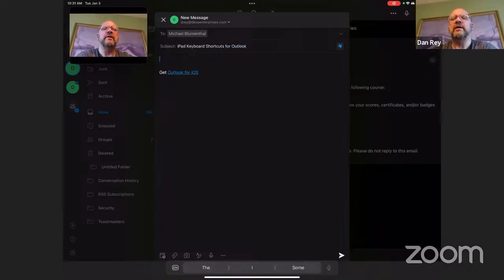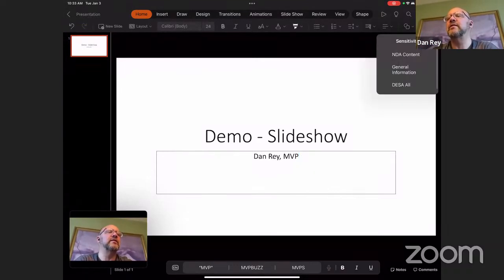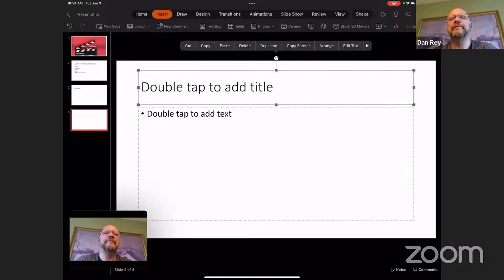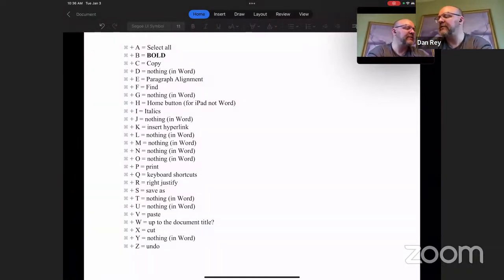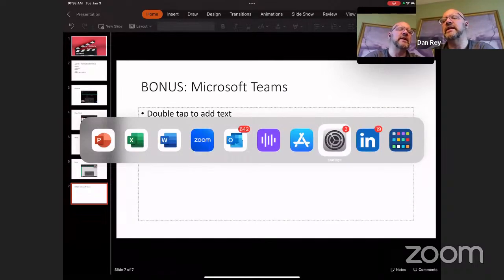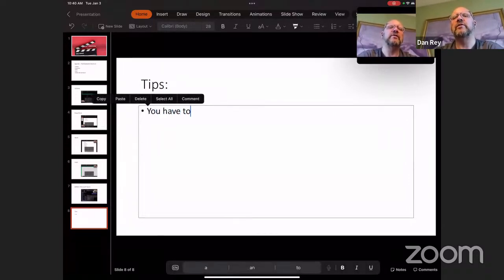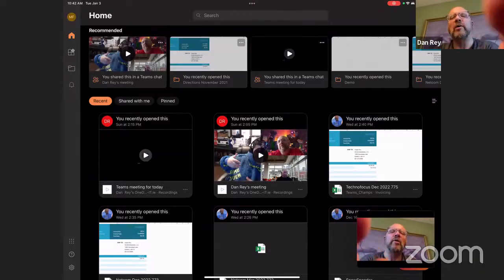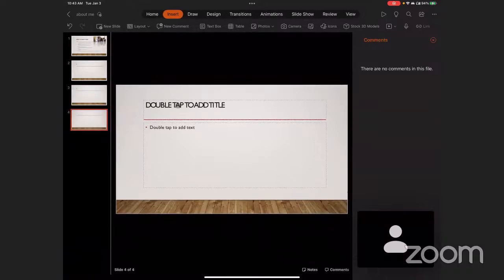TipTuesday - iPad Keyboard `Shortcuts for M365 Apps & Services